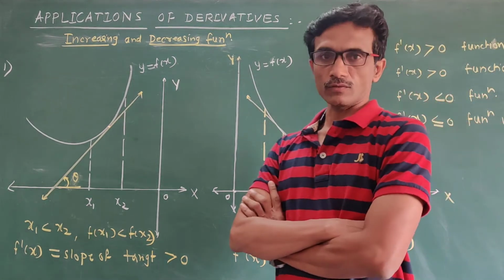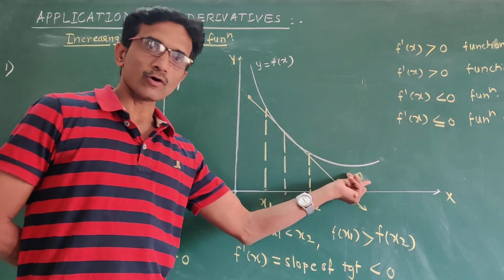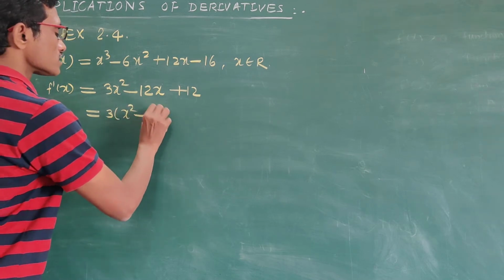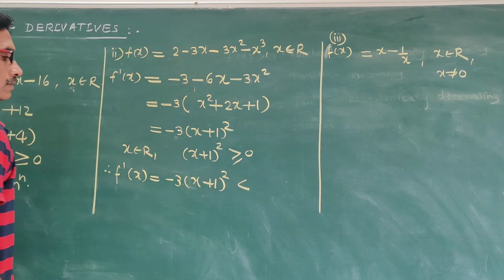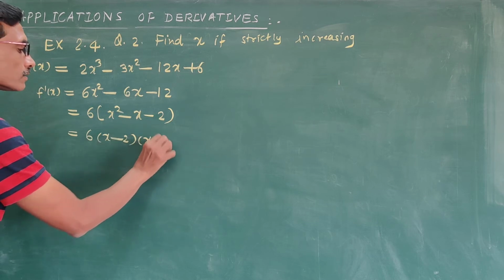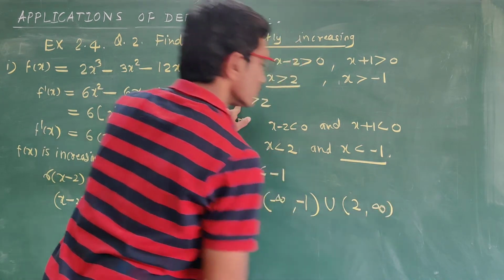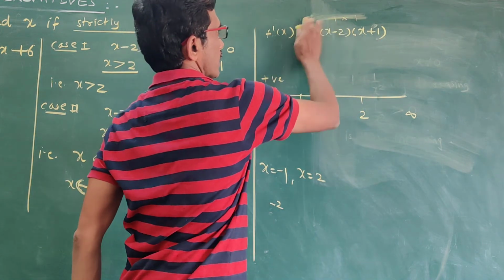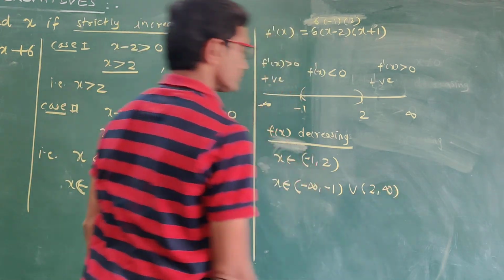Math Class 12 Applications of derivatives Ex. 2.4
In this video problems on increasing and decreasing functions are done